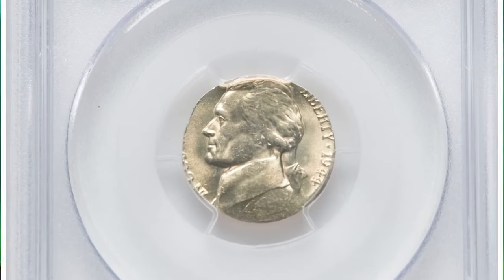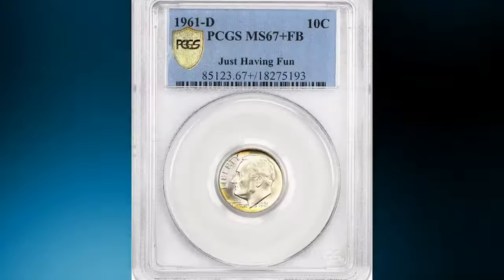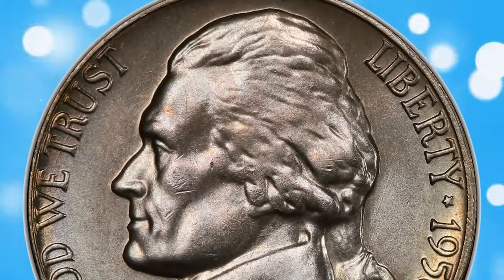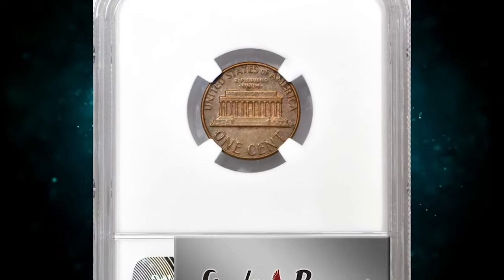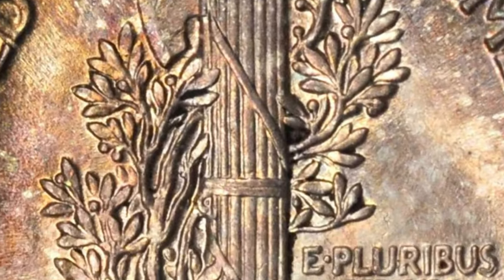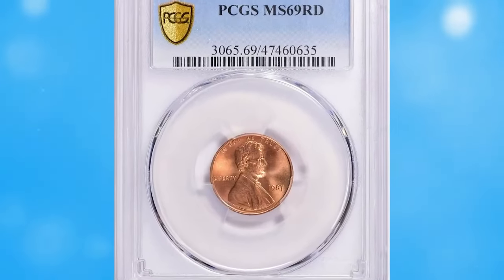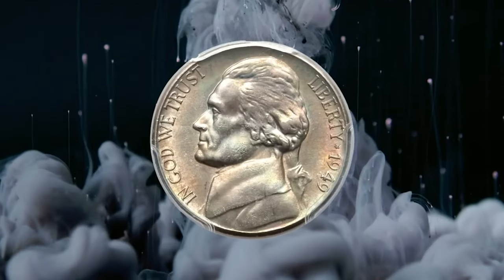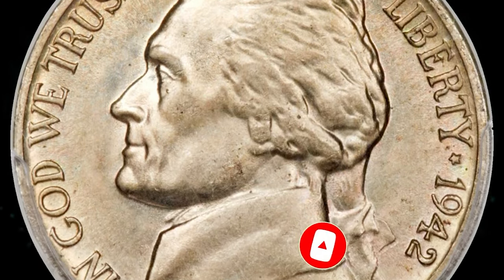Do YOU Have 1 of these 14 VALUABLE Coins?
Curious if you have a valuable coin in your collection? Watch this video to find out if you have one of these 14 valuable coins!